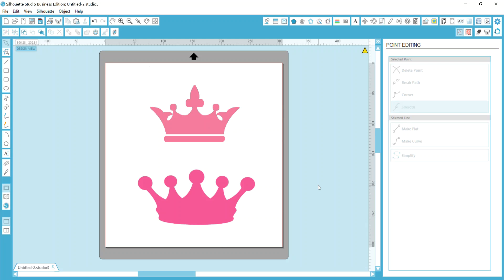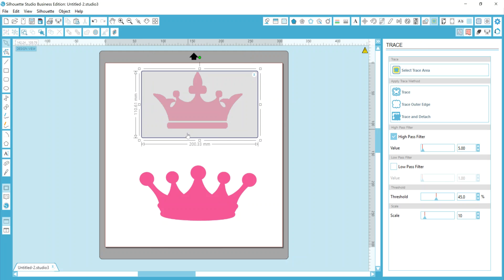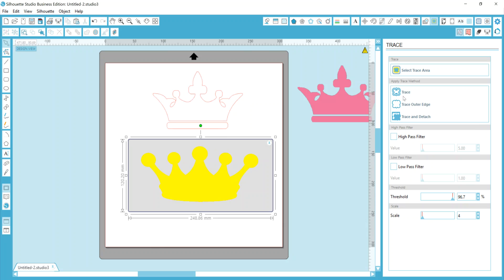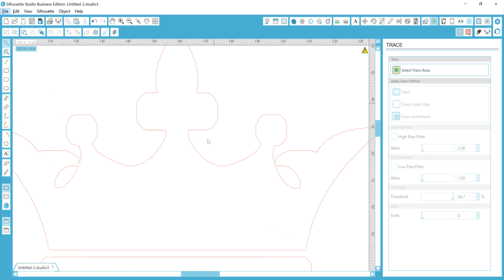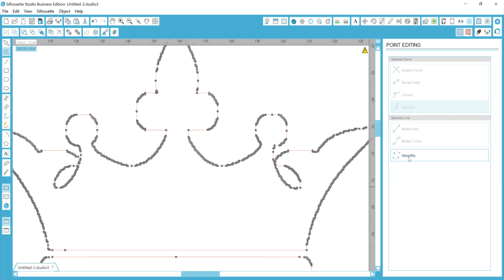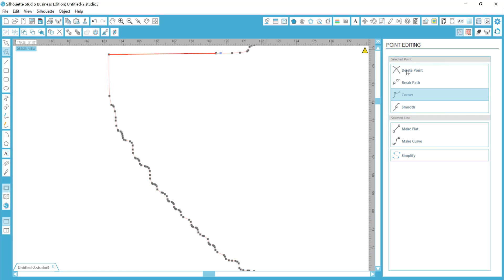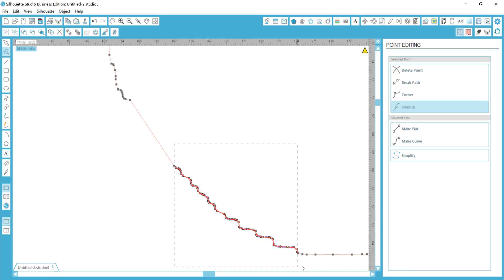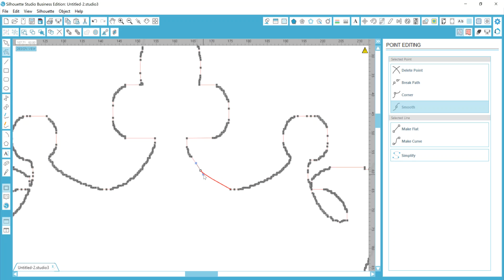Silhouette Studio - Tracing & Point Editing